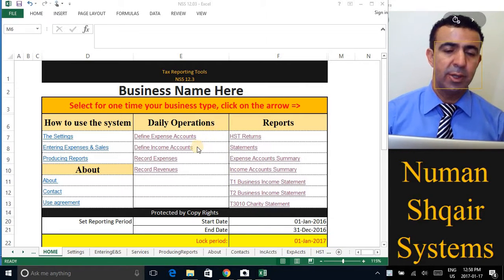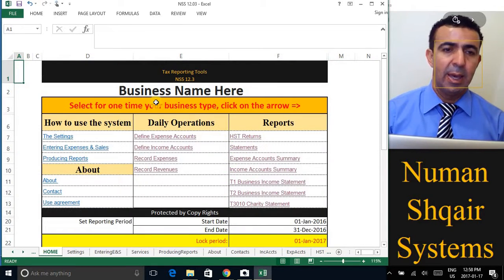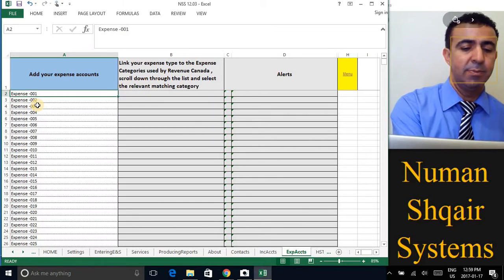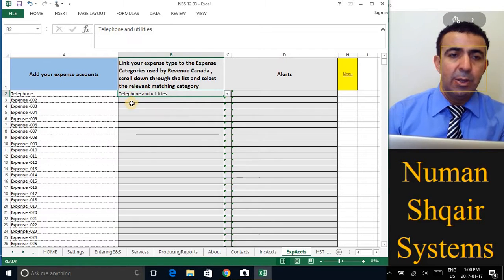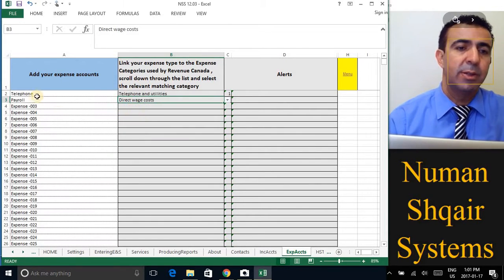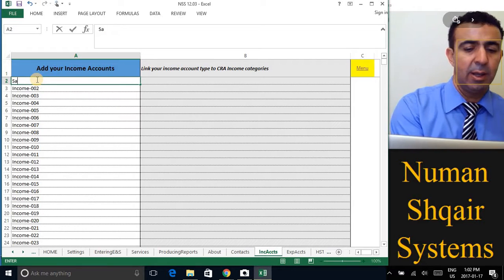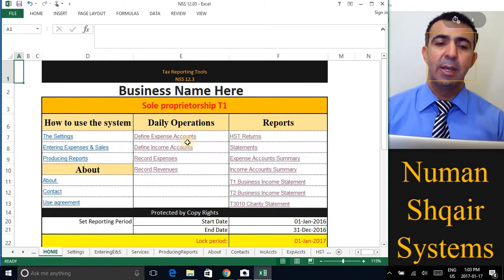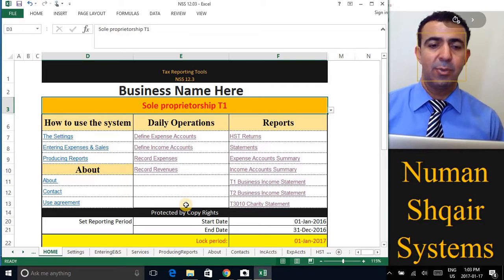TRT-12.03-02 : TRT- Define Expense & Income Accounts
TRT - Tax Reporting Tools by Numan Shqair
In this session you will learn how to define your expense accounts and income accounts.